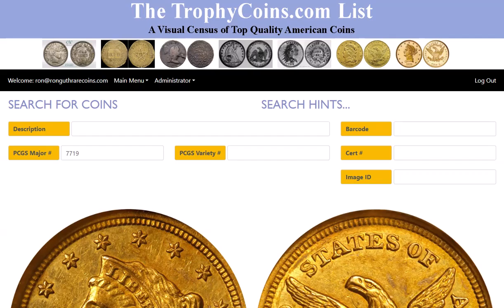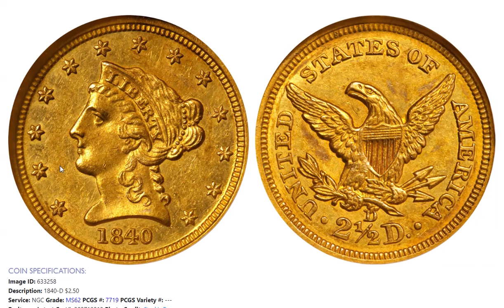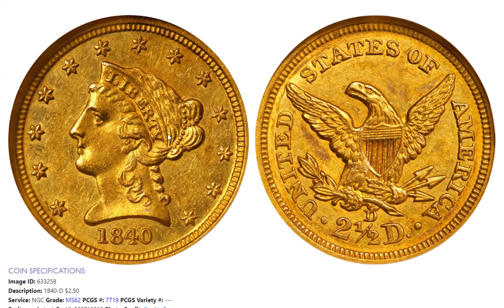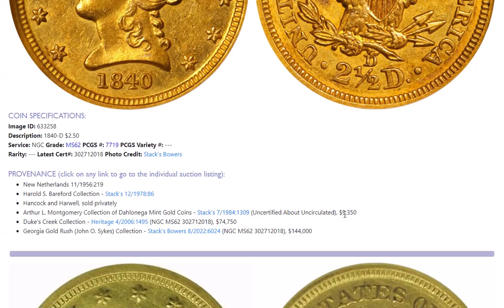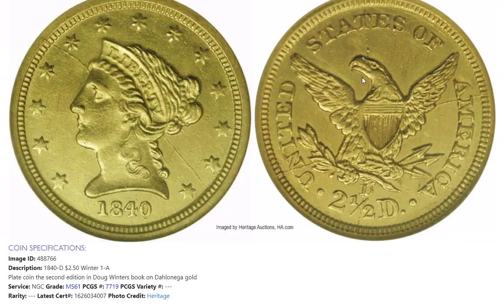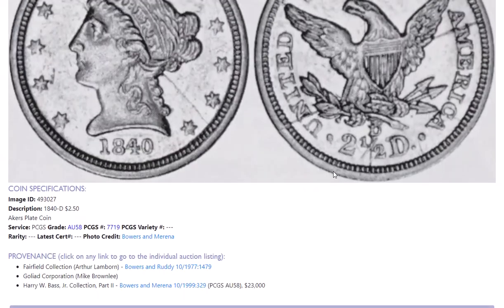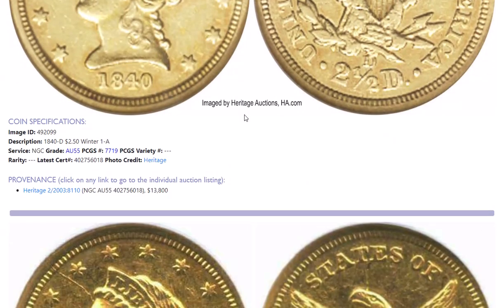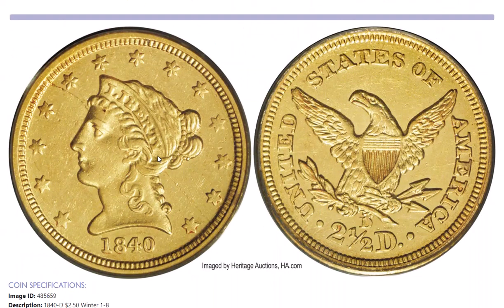The Finest Known 1840-D Quarter Eagle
The 1840-D Quarter Eagle is a a rare coin with a very small mintage.  The finest example known to collectors today is a mere NGC MS62 (based on a 70-point scale), indicating how difficult it is to find high-grade examples of this date.  Feel free to browse the TrophyCoins.com website to see more of the Finest Known American coins.